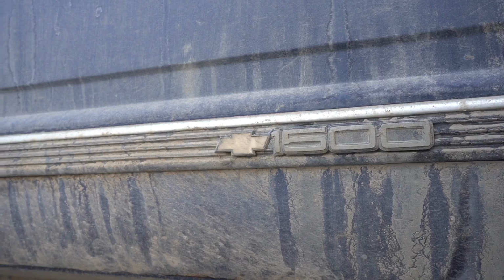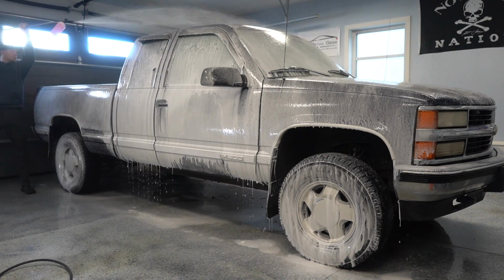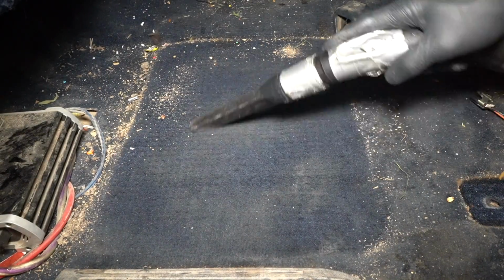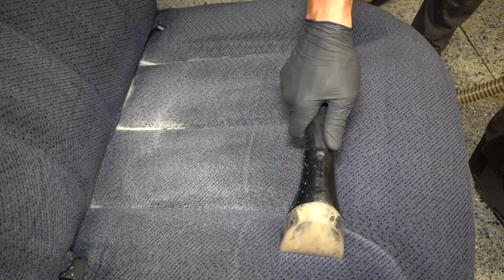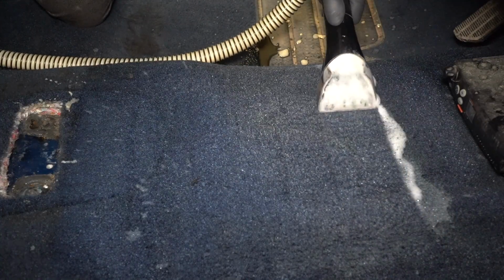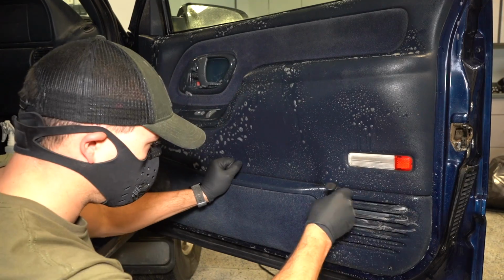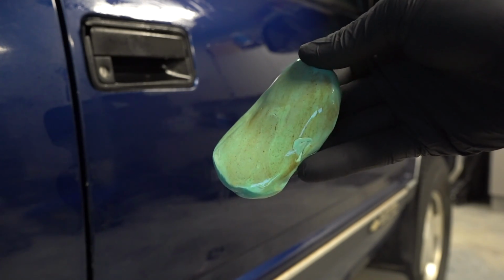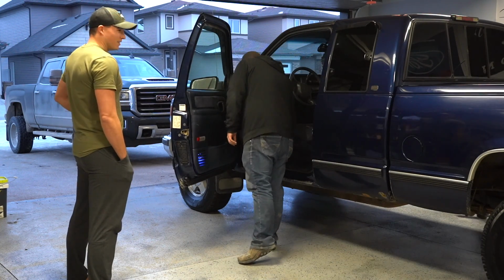Deep Cleaning a DISASTER Farm Truck! | The Detail Geek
This old Chevy farm truck was super dirty inside and out with some of the nastiest carpets ever and it needed a full interior car detailing and exterior car detailing, so in this video I show you my satisfying process to deep clean and completely transform this disaster farm truck!